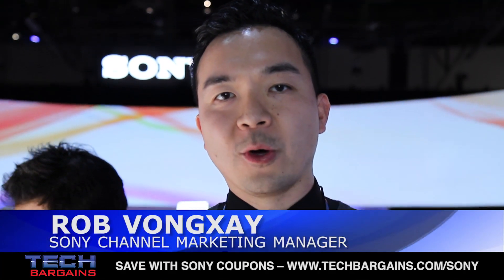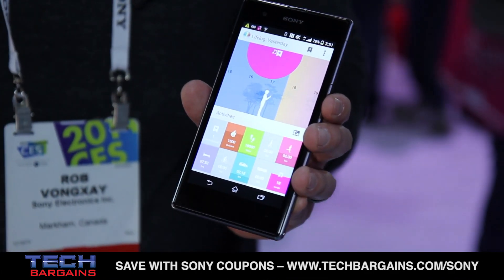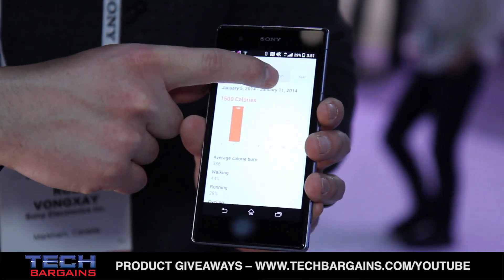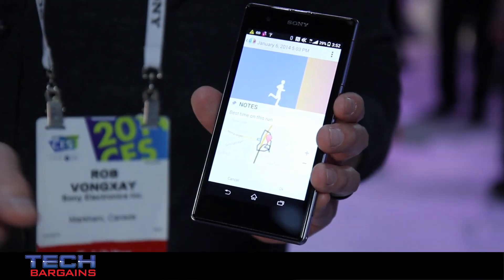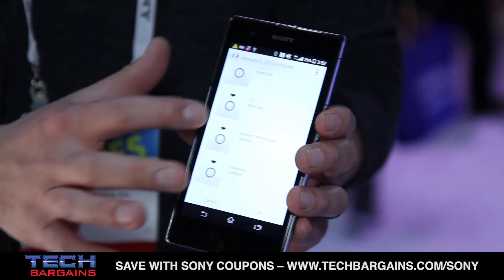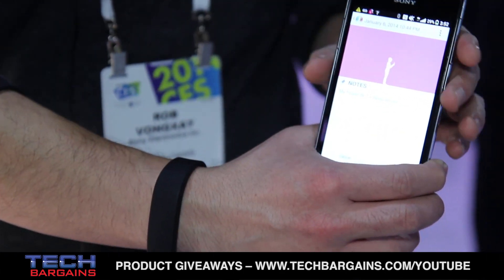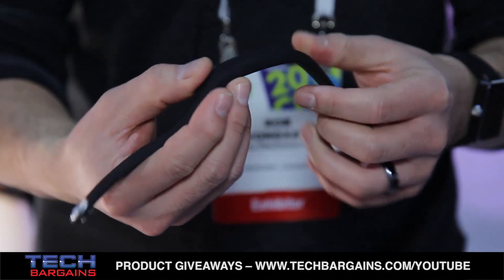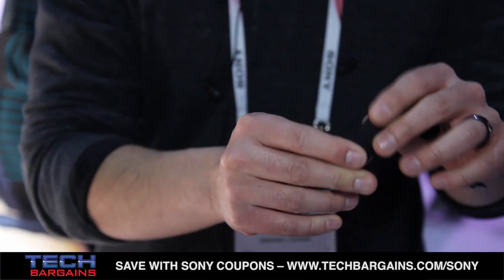Sony CES 2014 SmartBand Preview (HD)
for the latest coupons and deals for Sony computers and tablets.

Rob Vongxay of Sony shows us the new SmartBand at CES 2014.